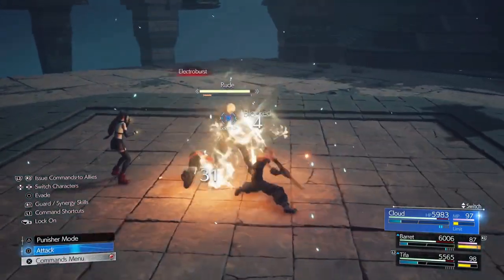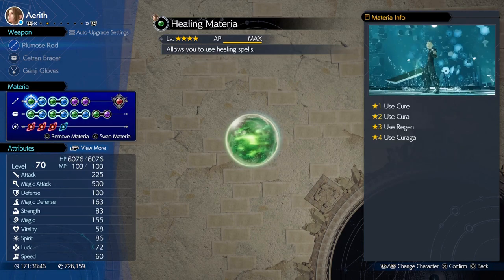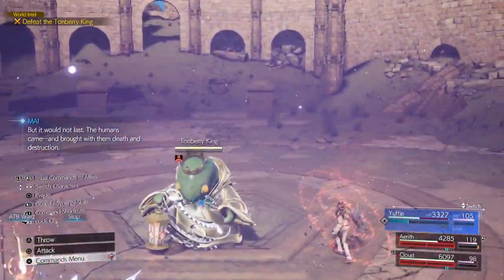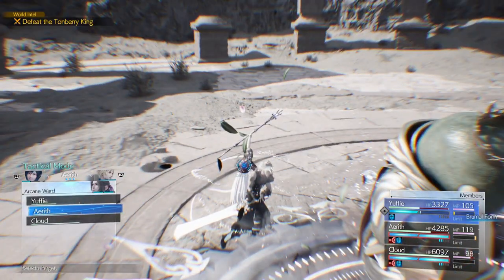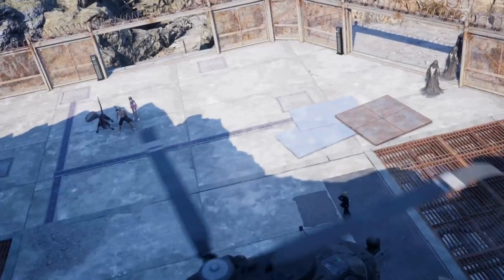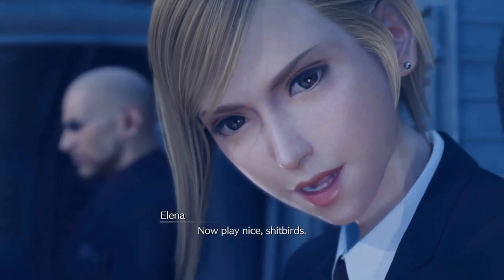Custom Valkyrie: HARD MODE GUIDE | Final Fantasy VII Rebirth | EASIEST METHOD ALL BOSSES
Super easy fight considering everyone we have defeated so far. Just put fire+elemental on your armor to negate most of his damage and go to town on him with wind and lightning based attacks.

00:00 Intro
00:27 Build and Strategy
03:30 Boss Fight with Cutscenes

FF7 Rebirth
Final Fantasy VII Rebirth
FFVII Rebirth
Custom Valkyrie
Custom Valkyrie Hard Mode
Custom Valkyrie FF7 Rebirth
All Chapters
All Bosses
Hard Mode
Hard Difficulty
Gotterdammerung
Genji Gloves
No Weapon Level 9
Best Builds
Best Setup
Best Strategies
All Bosses
FF7 Rebirth Challenges
PS5 Gameplay
Custom Valkyrie Hard Difficulty Under 5 Minutes [Easy Method]- Final Fantasy 7 Rebirth